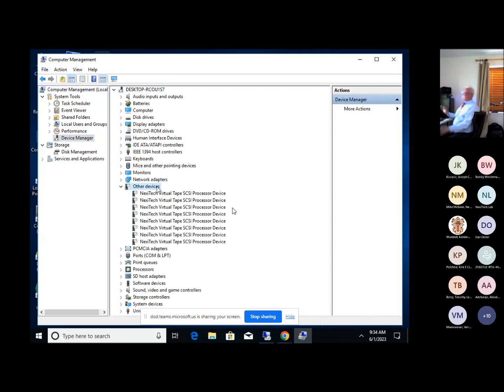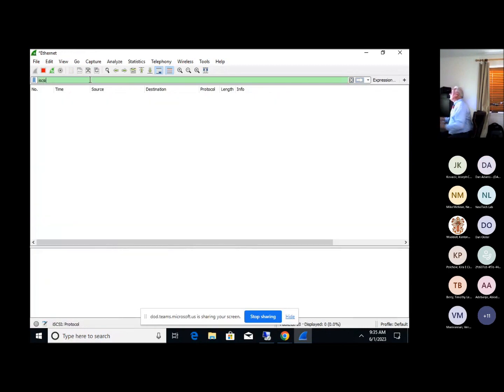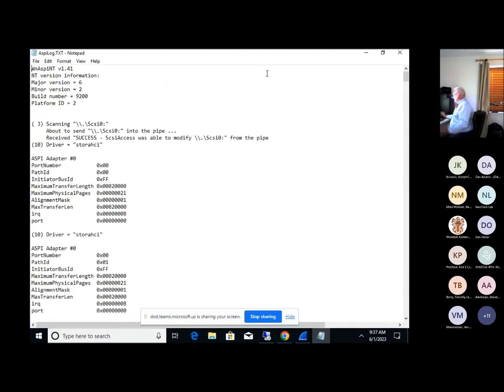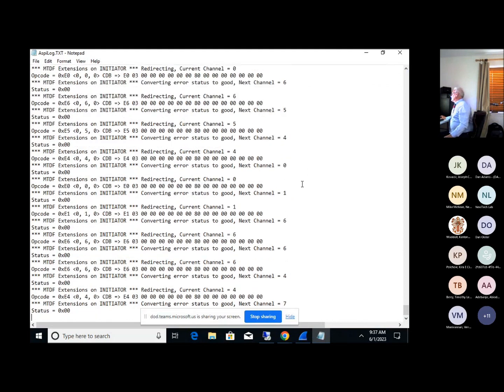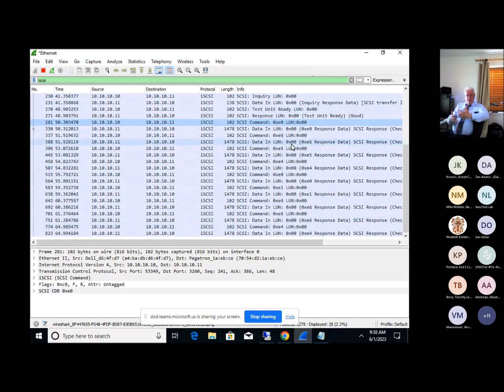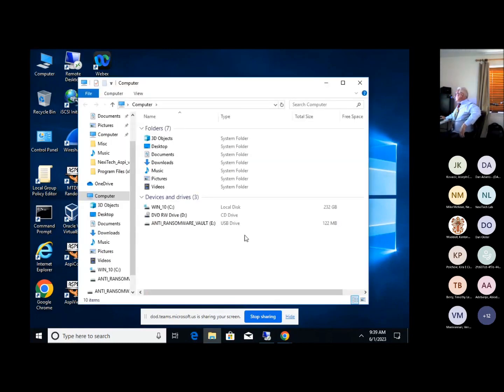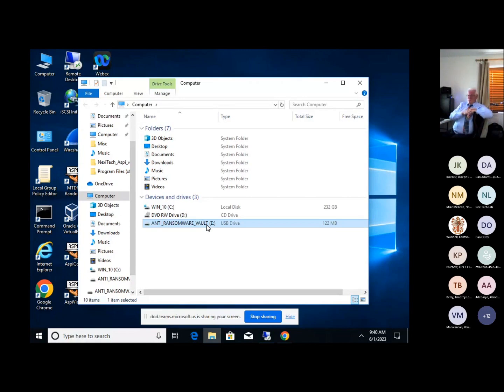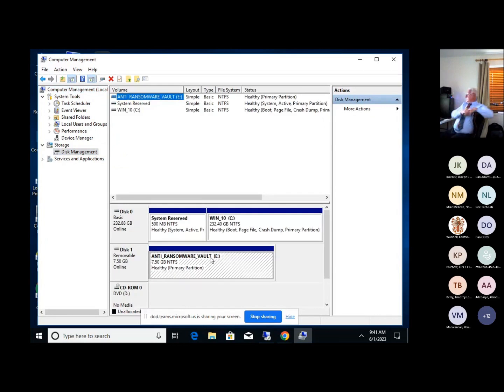TEM 2023 06 01 NexiTech Moving Target Defense Demo